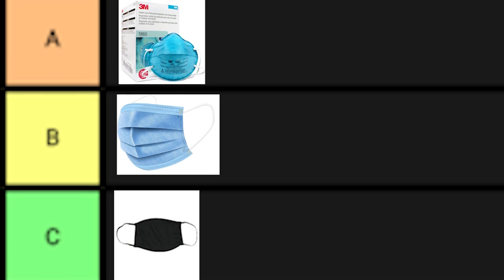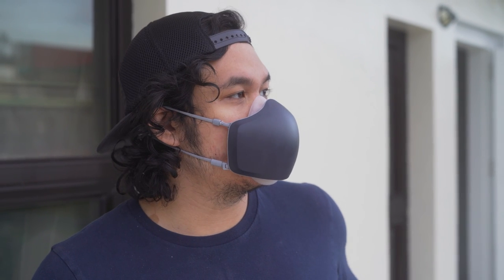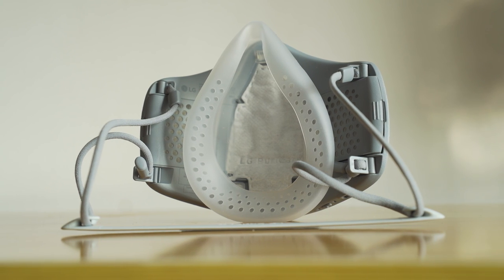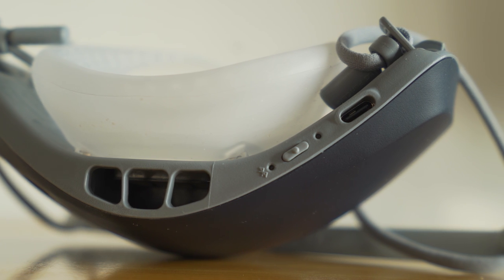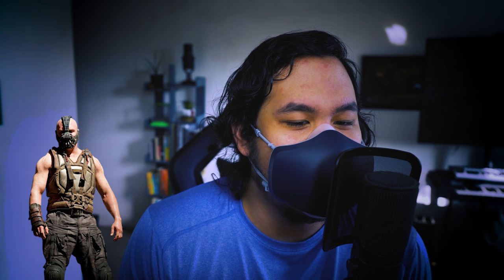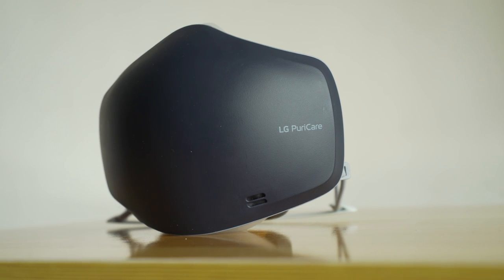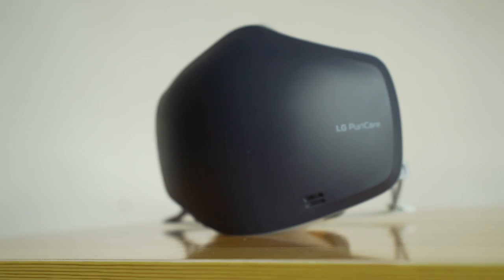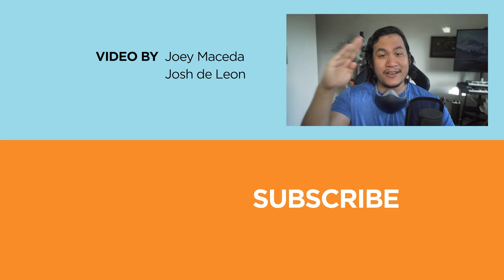LG PuriCare Wearable Air Purifier (w/ VoiceON): HIGH TECH MASK!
LG's new PuriCare Wearable Air Purifier has a feature that amplifies your voice while wearing it. Is it worth the buy? Find out in our hands-on!